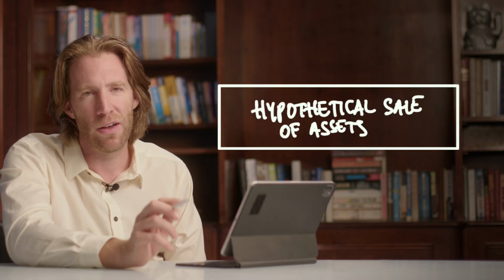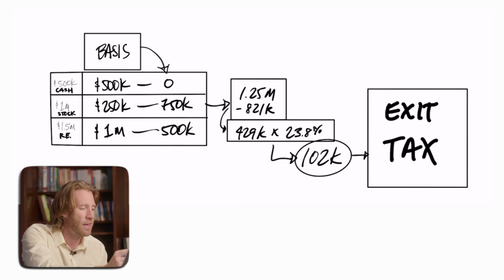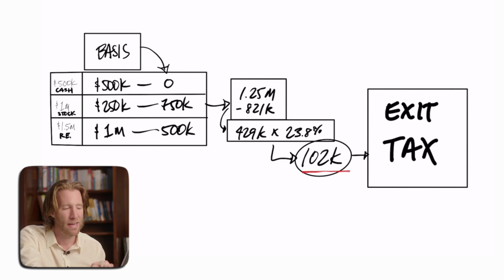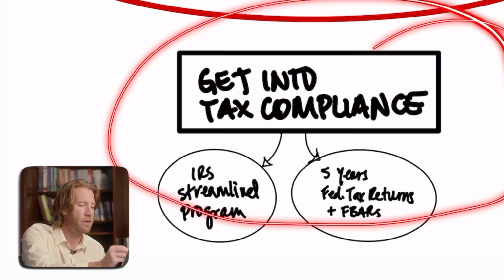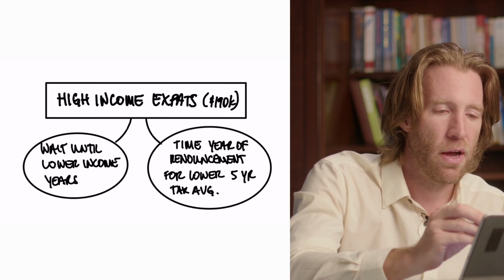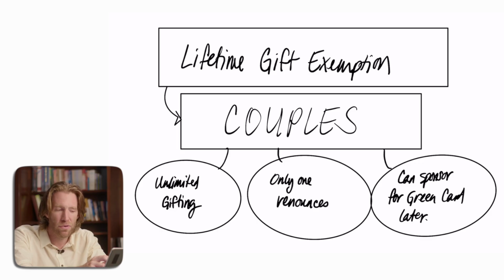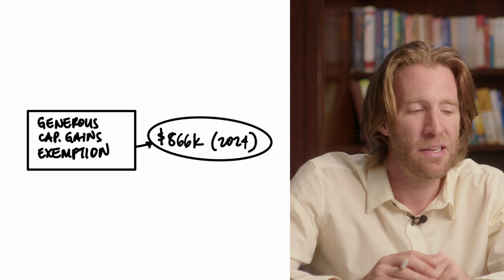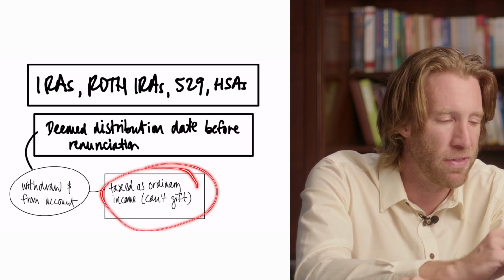Expert Advice: Minimize Exit Tax When Renouncing US Citizenship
In this video Vincenzo Villamena, CPA and founder of Global Expat Advisors, shares strategies for optimizing exit tax when renouncing US citizenship or a green card.

Vincenzo covers:

- An explanation of what exit tax is and how it applies to all your assets.
- Key steps and measures to take in order to avoid being classified as a covered expatriate.
- Practical tips for reducing your net worth and managing your assets effectively to minimize tax liability.
- Important factors to consider for retirement accounts and other financial plans when planning for renunciation.
- The importance of careful planning and strategic actions to effectively manage your tax situation when renouncing your US citizenship or green card.

More From Online Taxman